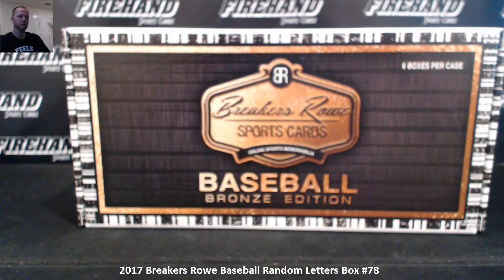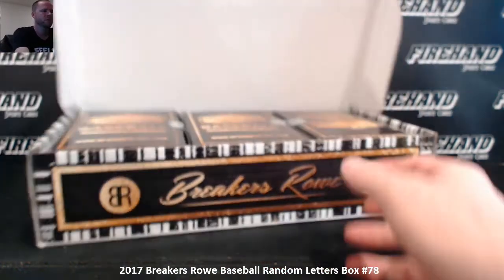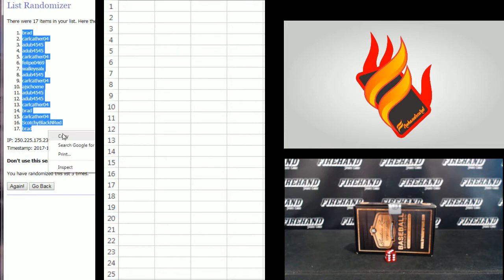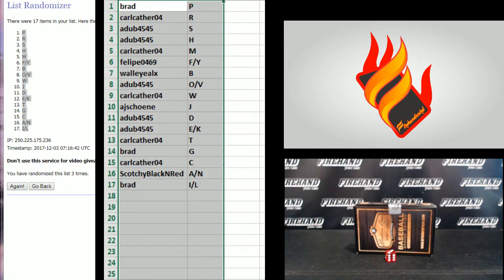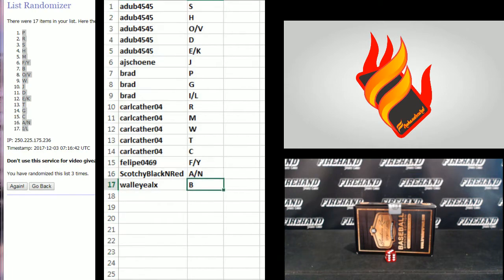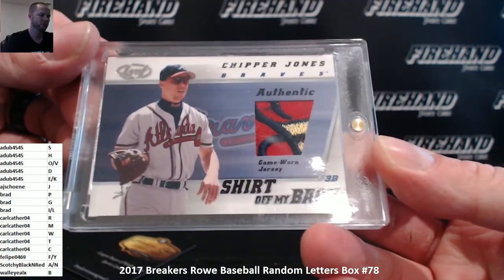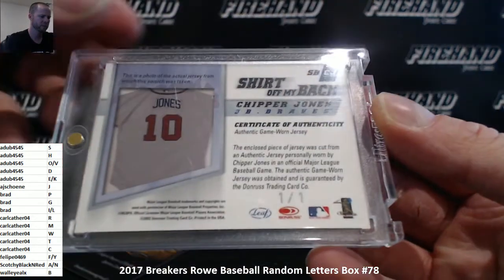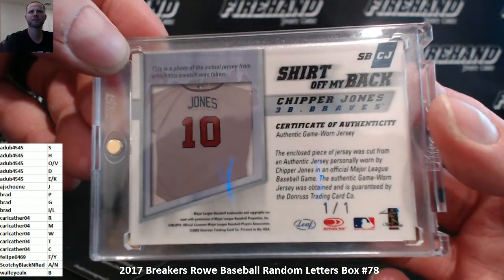2017 Breakers Rowe Baseball Random Letters Box #78 ~ 12/2/17